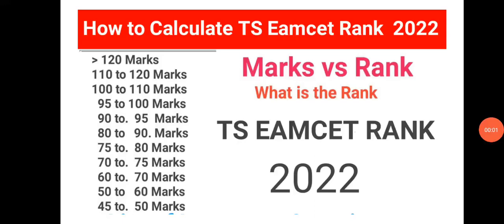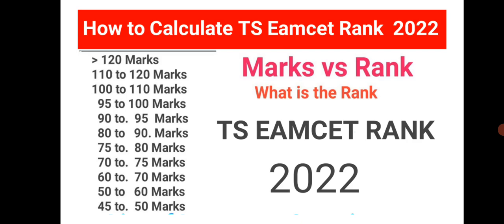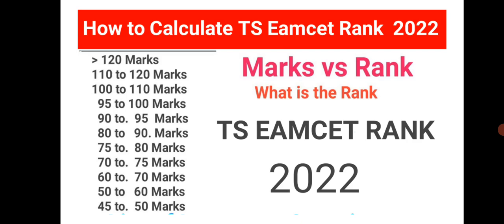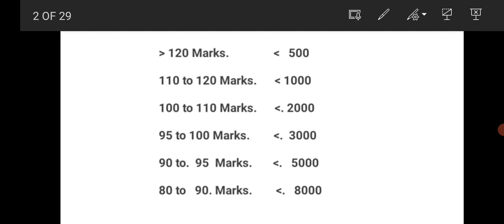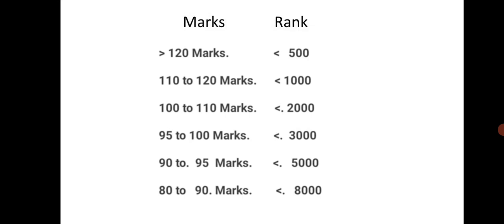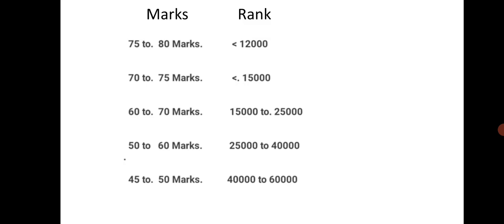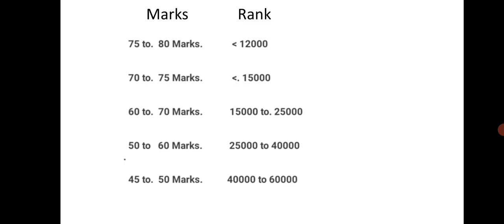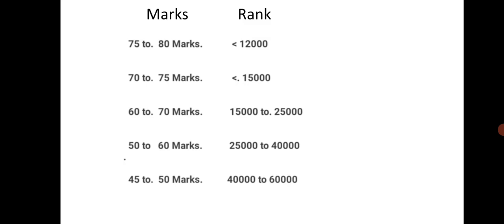How to calculate TS Eamcet 2022 Rank | TS Eamcet 2022 Marks vs Rank| Eamcet 2022 Rank calculator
TS Eamcet 2022| How to crack TS Eamcet 2022 | Eamcet 2022 Preparation Plan 2022| Eamcet important

Click the below link for Physics Important Mcqs

Click the below link for Mathematics important questions

Click the below link for Chemistry important mcqs